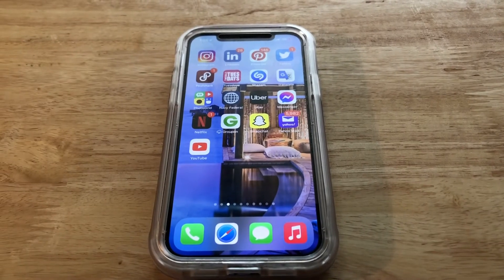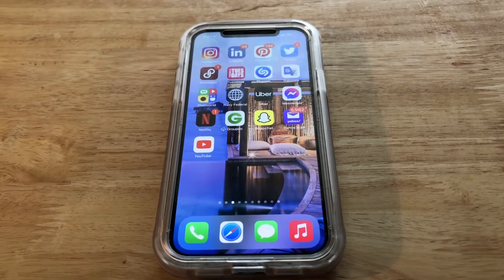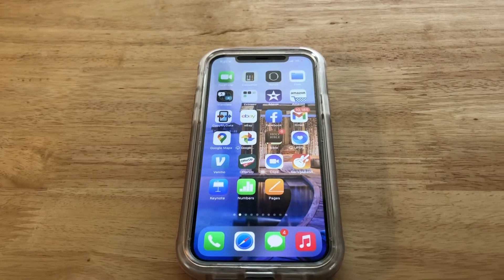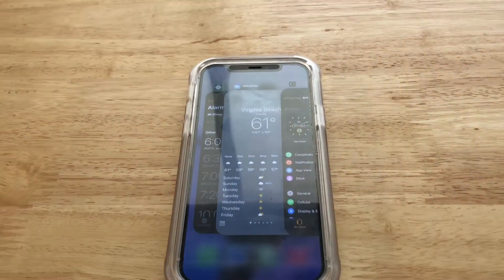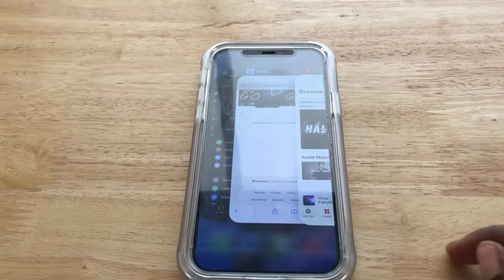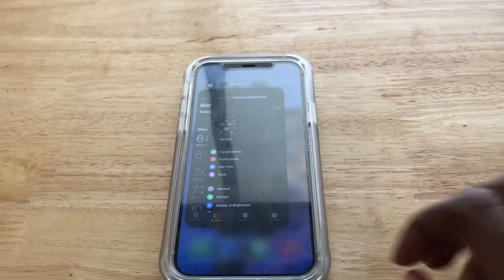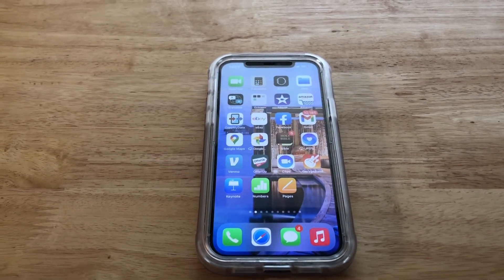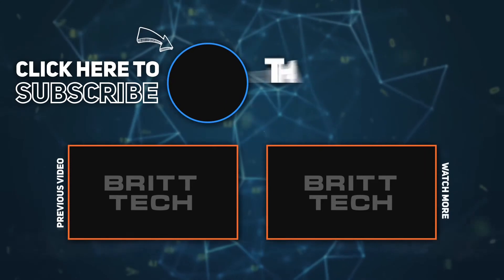How To Close Apps iPhone 12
In this video I show you how to close multiple apps at once on iPhone 12 and iPhone 12 pro.